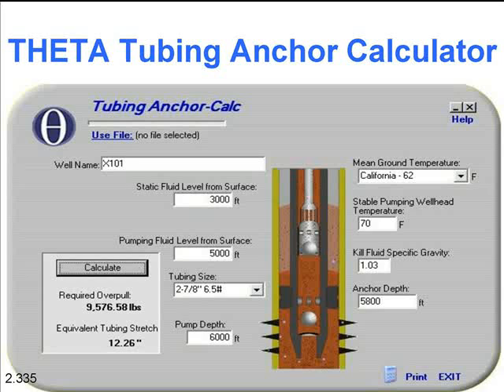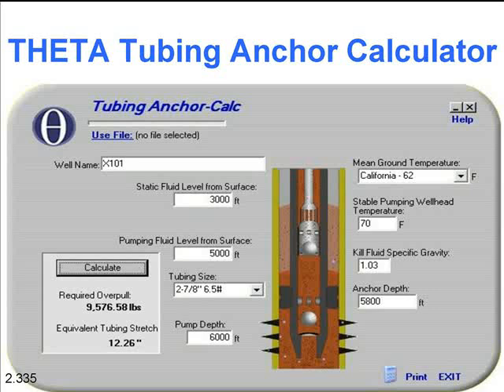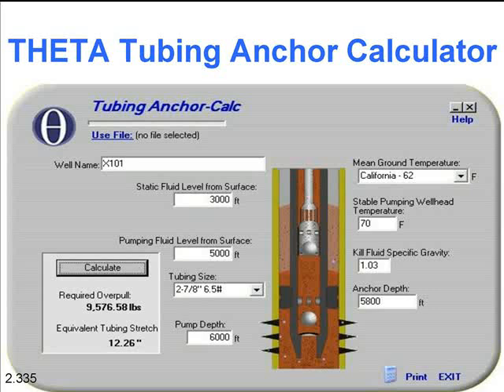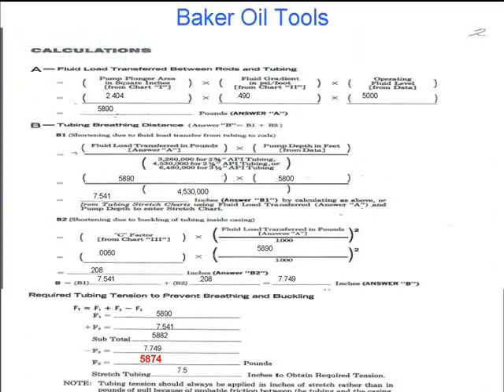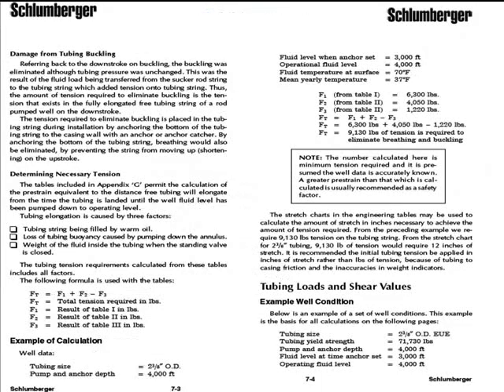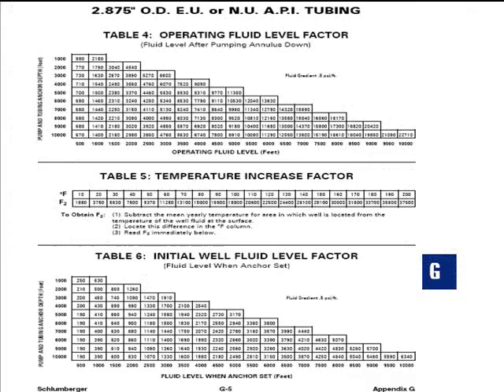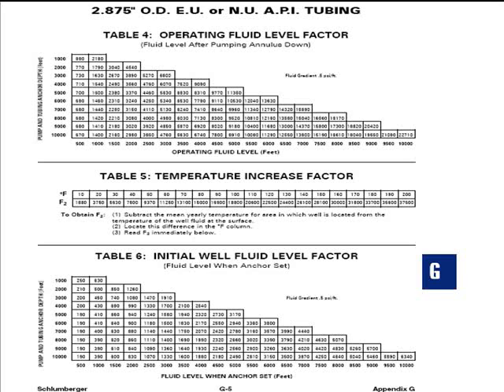Tubing Anchor Catcher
Phil Burke with Key Energy discusses TAC tension setting